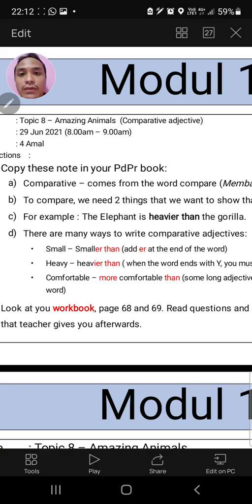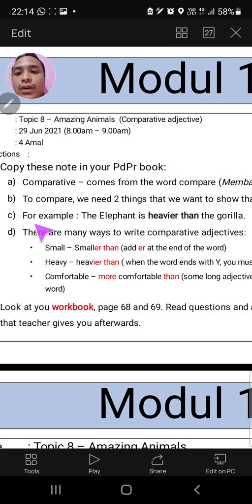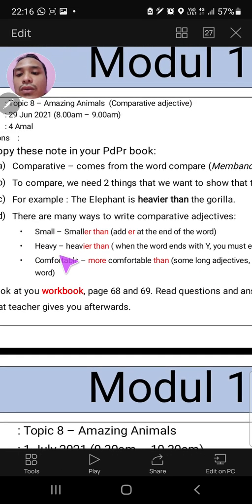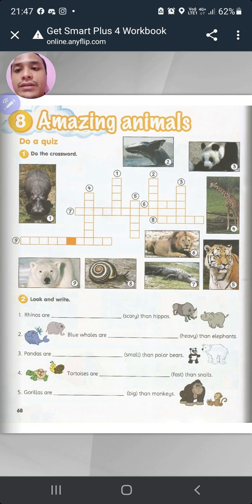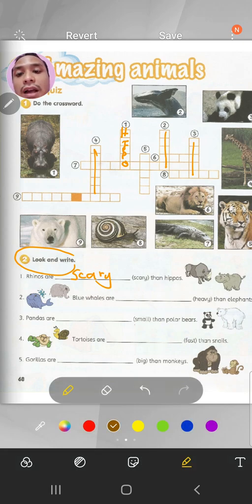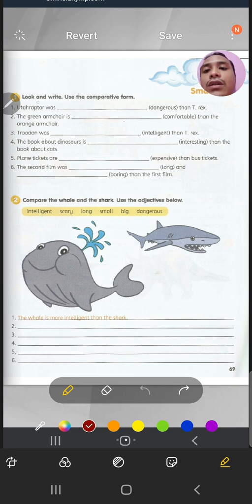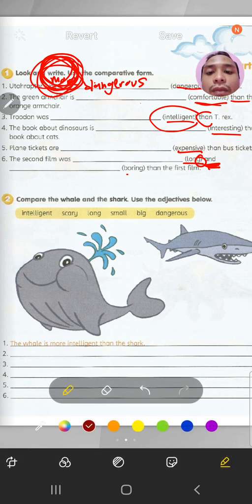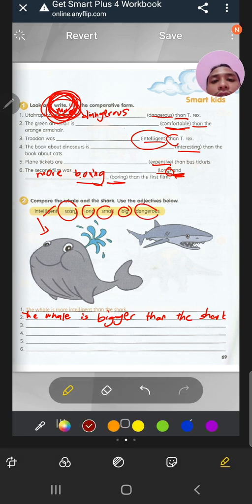PdPr year 4 : comparative adjectives and workbook page 68 and 69